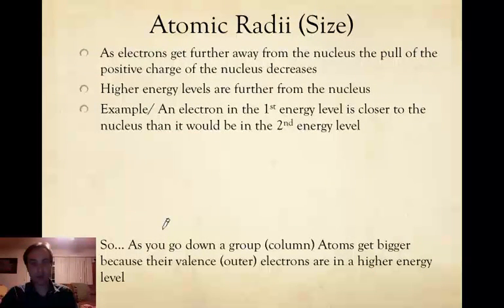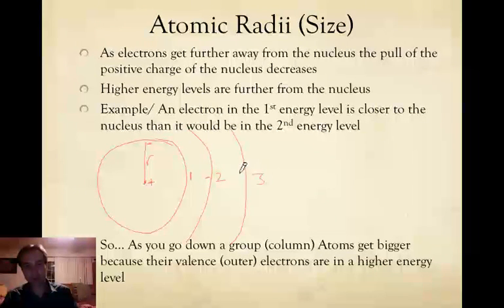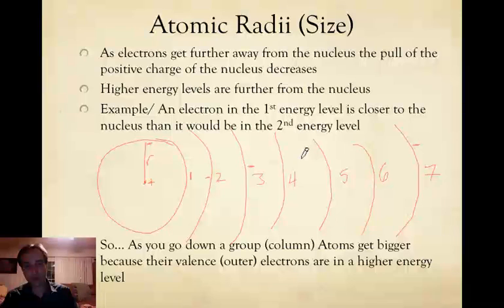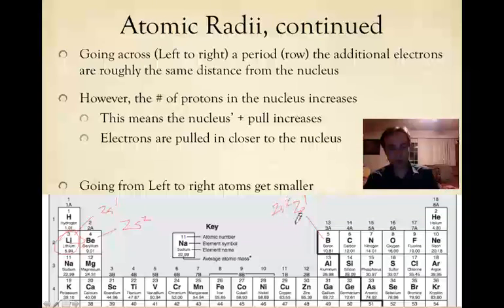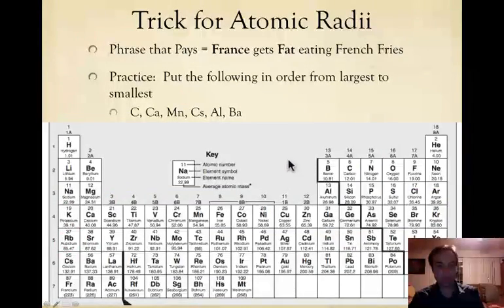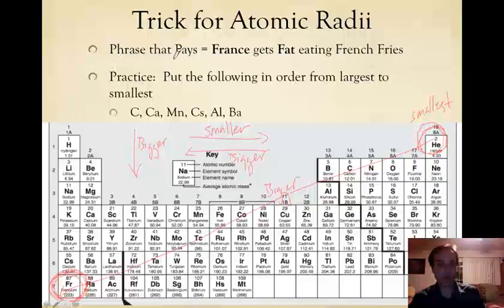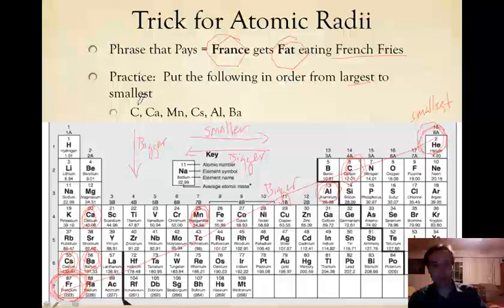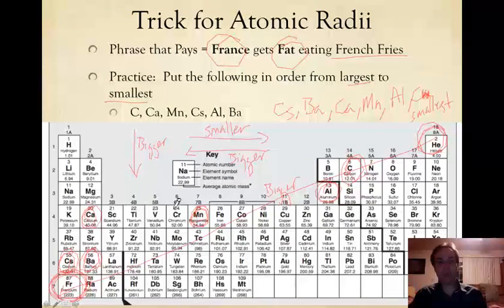Con Chem 5-3a: Atomic Radii